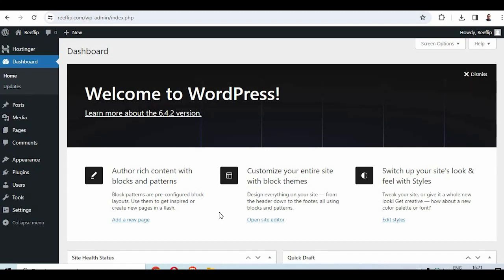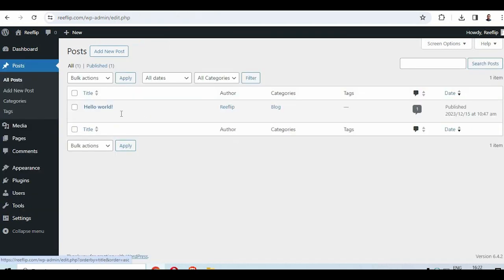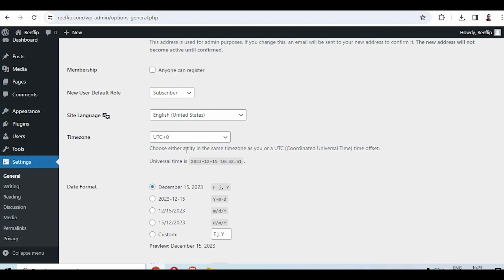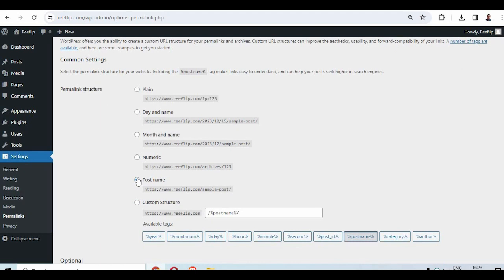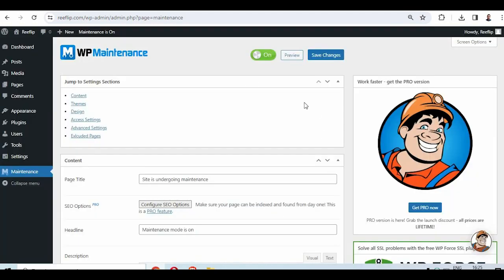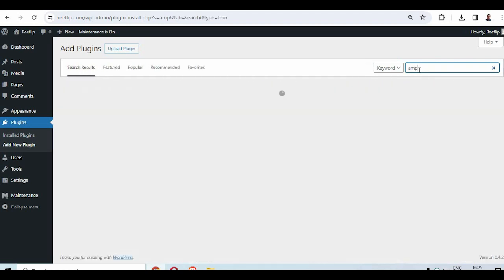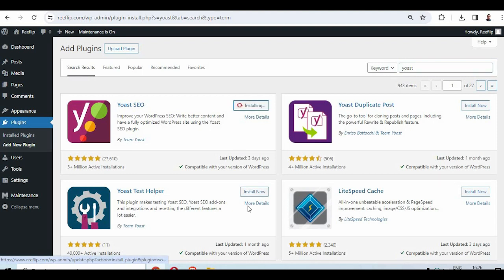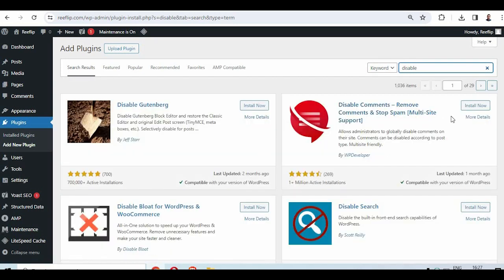Log in to the WordPress dashboard and dive into configuring settings, installing plugins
Next step: Log in to the WordPress dashboard and dive into configuring settings, installing plugins, and choosing your theme. Let the customization begin! 🛠️🌐

Requirements:
No prerequisites are necessary to begin watching and learning. However, if you're prepared to advance and implement your knowledge online, you will require a domain name and hosting plan.

To initiate this process, simply visit the following link to purchase your domain name and hosting:

If you already possess a domain, website, and hosting, fantastic!

Please continue to follow along as we explore the practical aspects of applying the insights gained in this course. Let's embark on this exciting journey together!